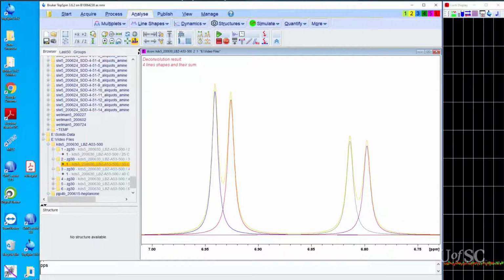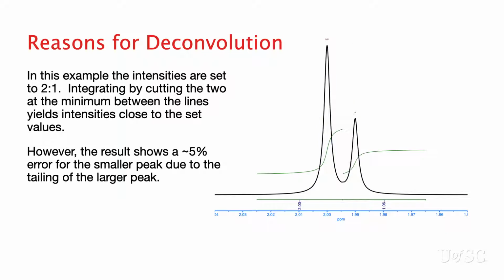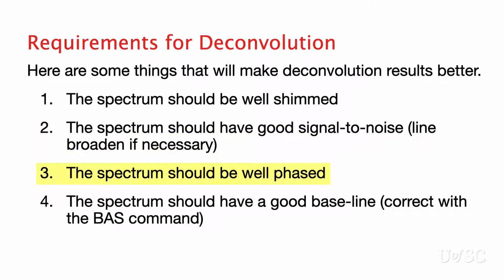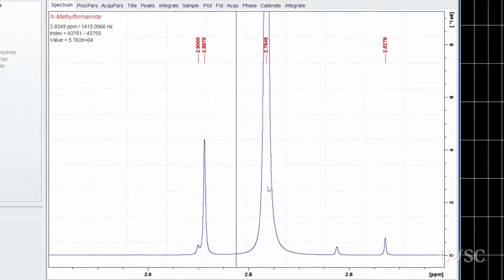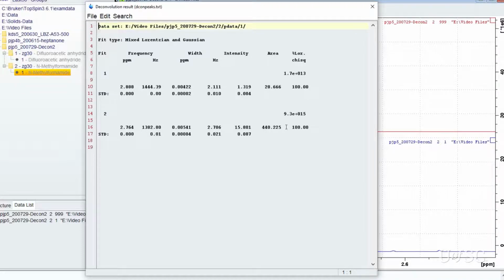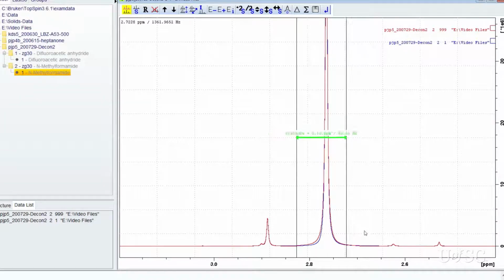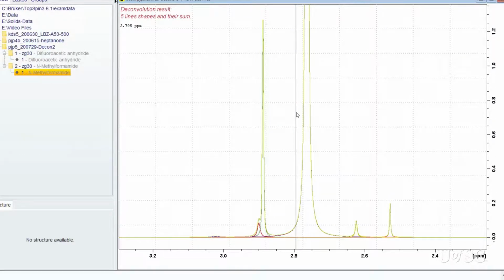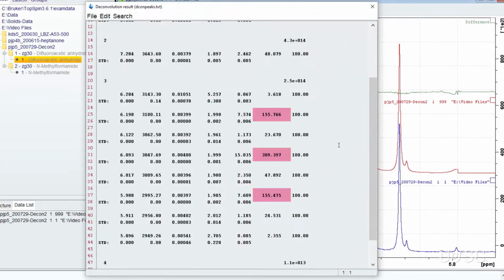DCON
How to use Topspin's Spectrum Deconvolution function